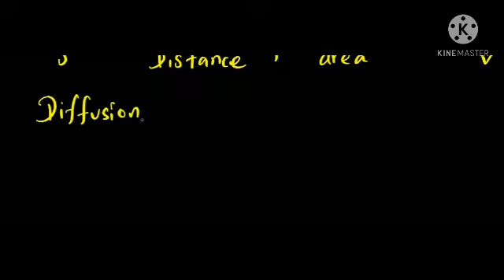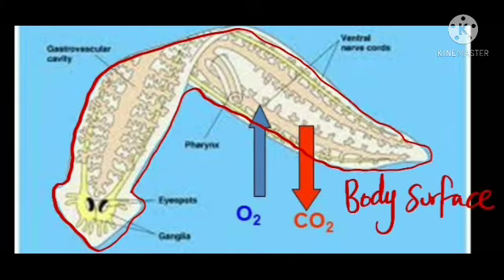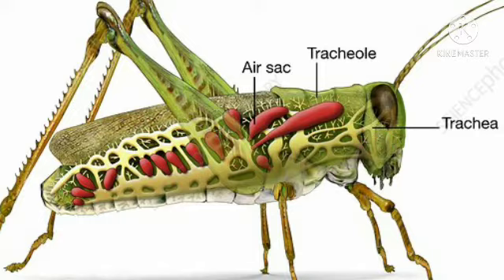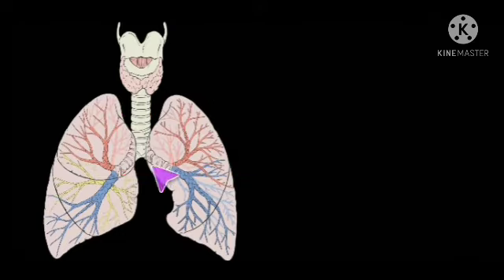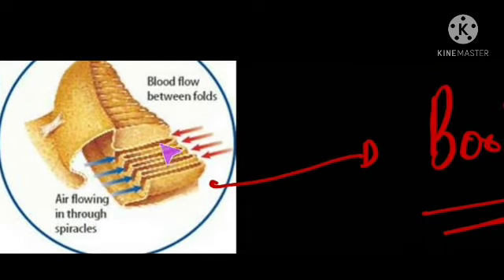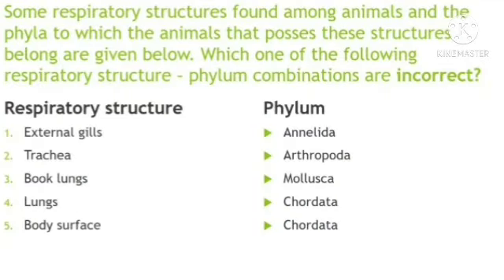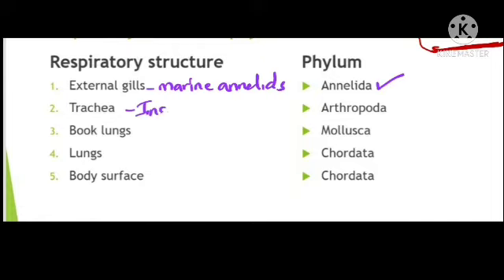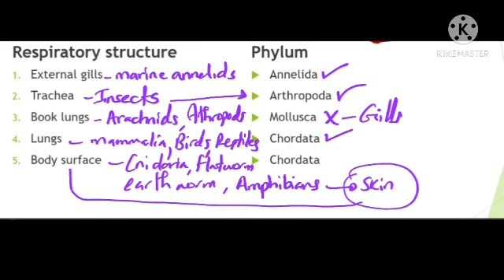Biology | Past Paper 2010 | MCQ 12